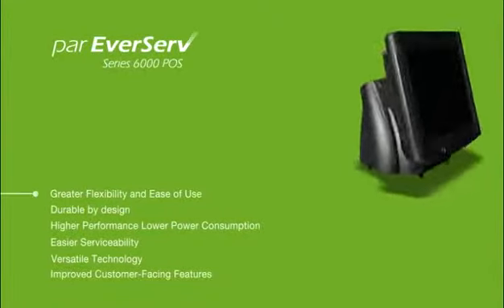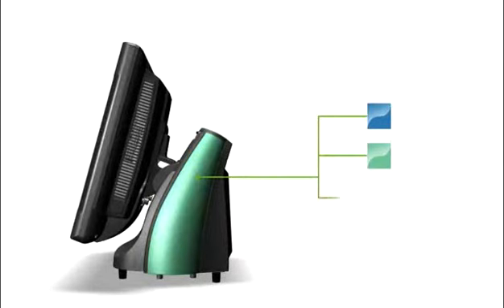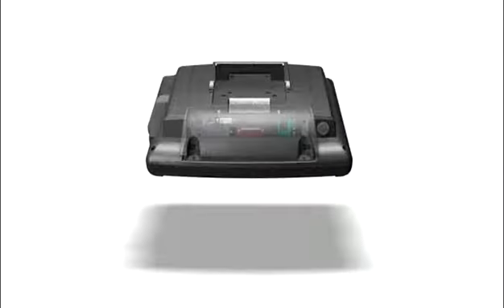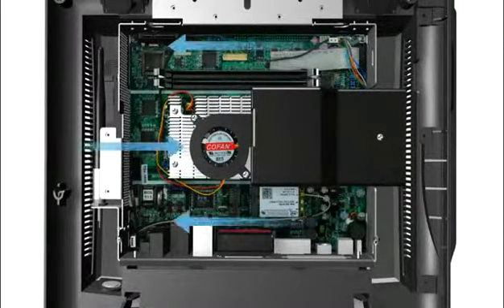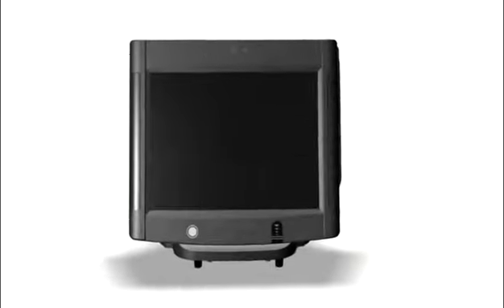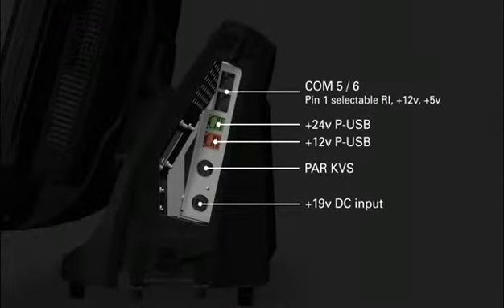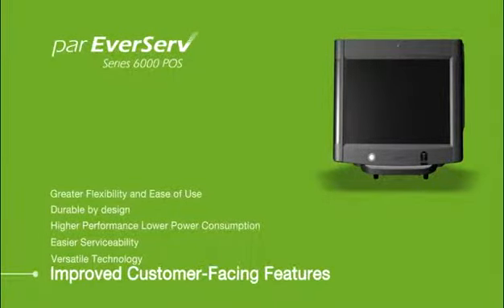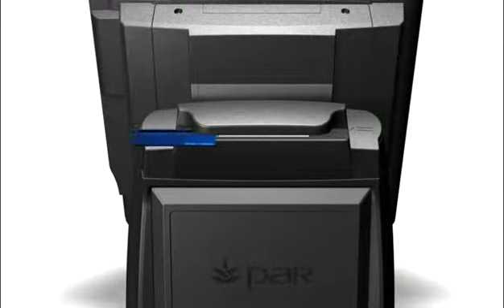PAR EverServ Animation - 4ward Communications Markham Vaughan Aurora Newmarket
PAR EverServ Product Animation

created by 4ward Communications Video Toronto Markham Vaughan Aurora Newmarket Barrie "Markham, Ontario (City/Town/Village)" Video Development Editing Services